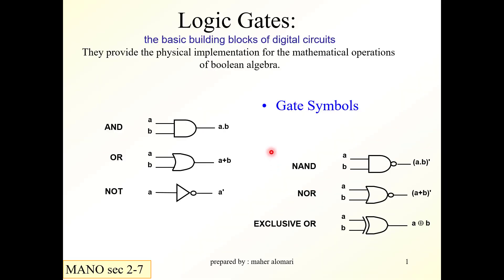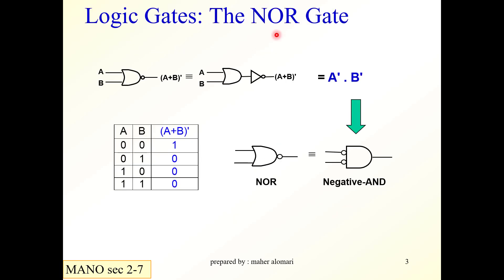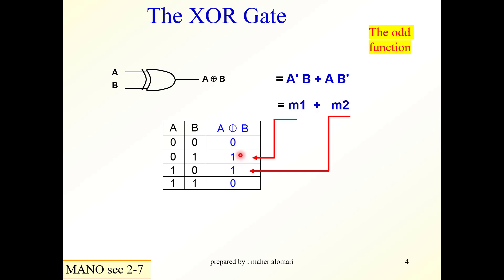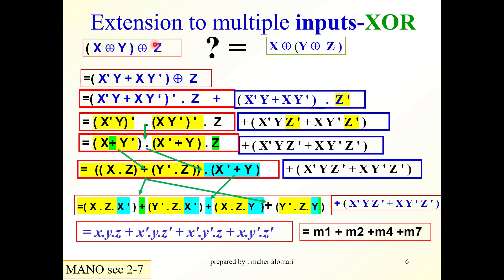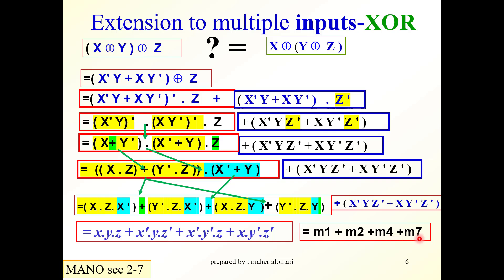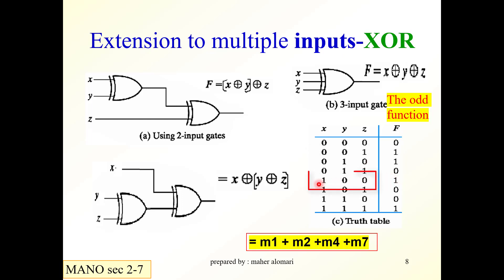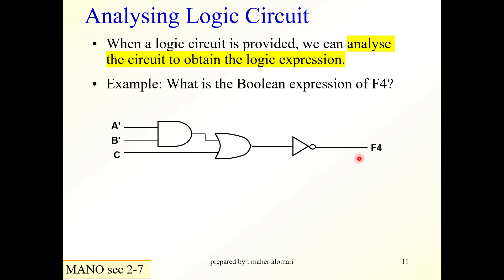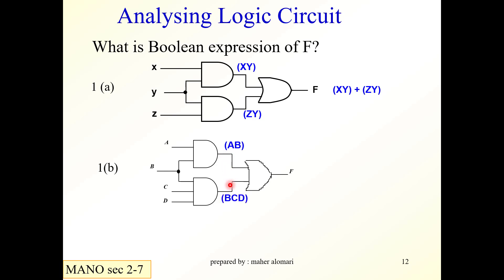logic gates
digital logic design course : logic gates lecture 12